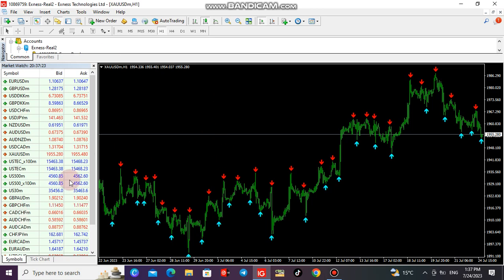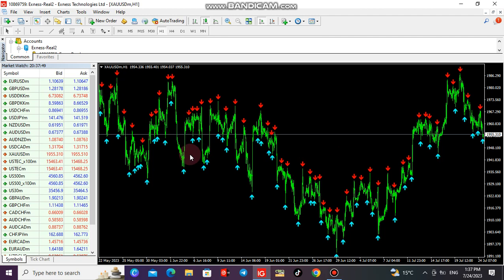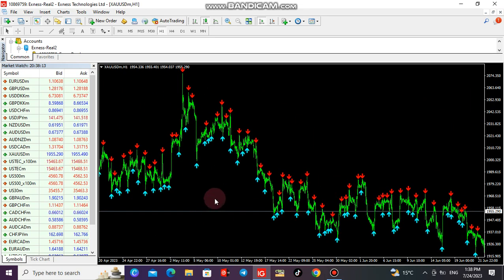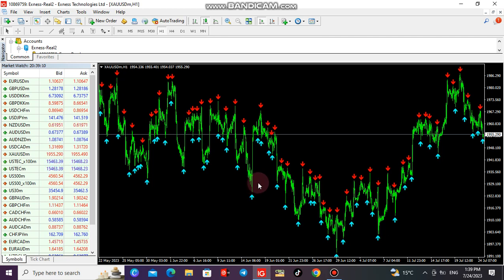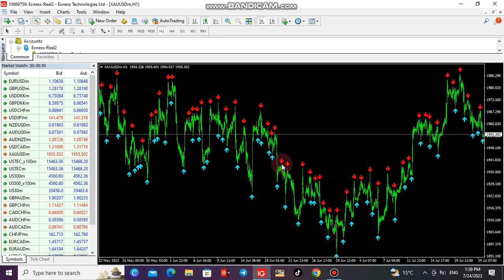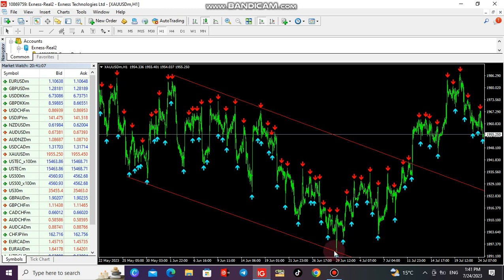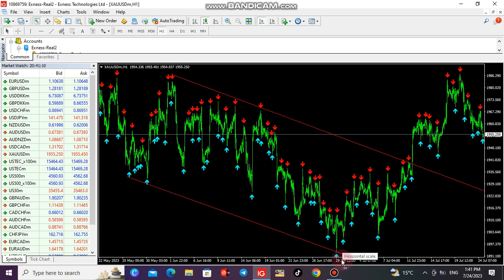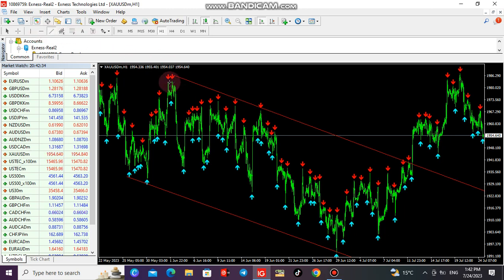WHAT YOU NEED TO KNOW ABOUT THE ARROWS INDICATOR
THIS IIS AN EXPLANATION OF WHAT TO EXPECT WHEN USING THE ARROWS INDICATOR